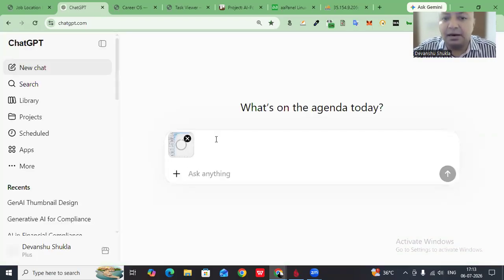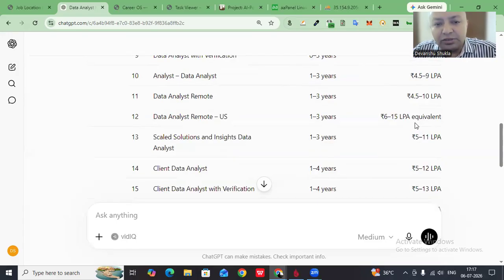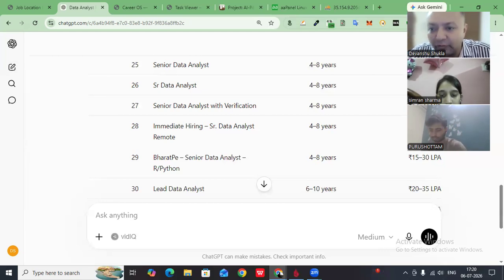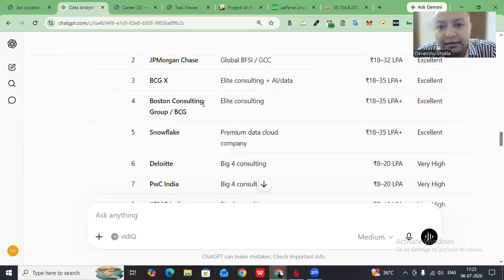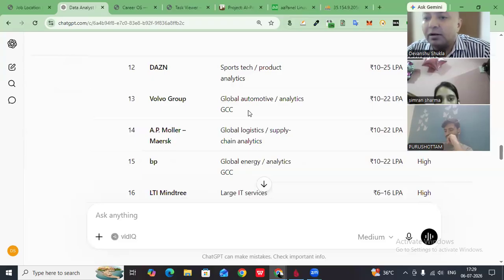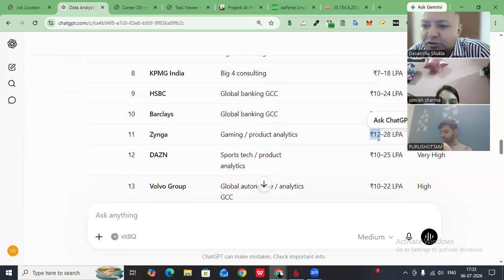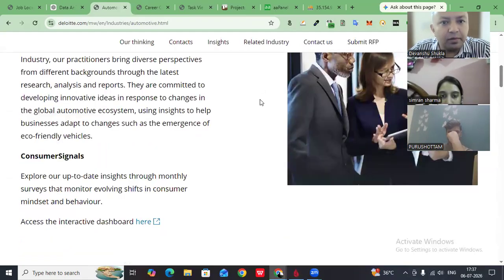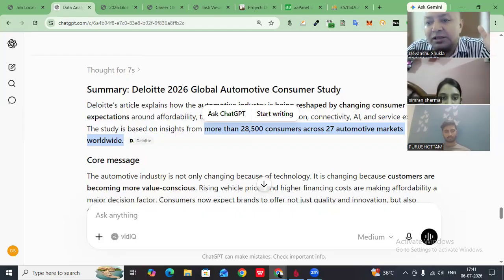Top 35 Data Analyst Companies and Roles where you should position yourself